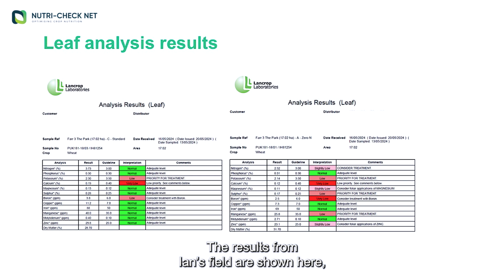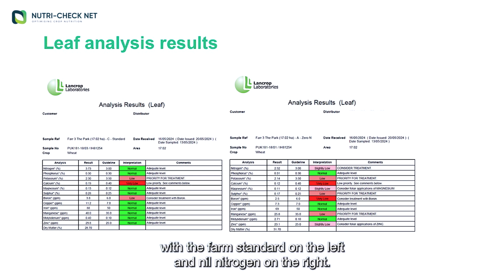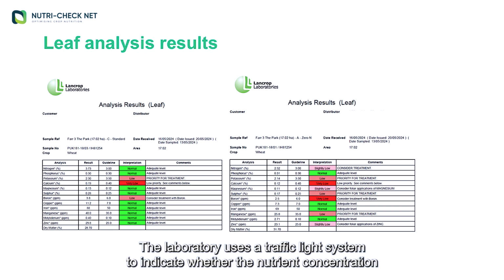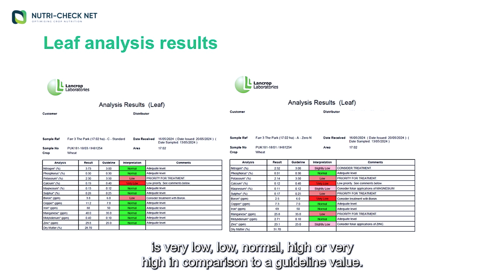ADAS CNC East Video | East Midlands, United Kingdom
Nottinghamshire farmers test new ways to improve winter wheat nutrition in the NUTRI-CHECK NET project. Using NIT patches, field trials, and grain analysis, they uncover how to boost fertiliser efficiency and reduce nutrient waste.